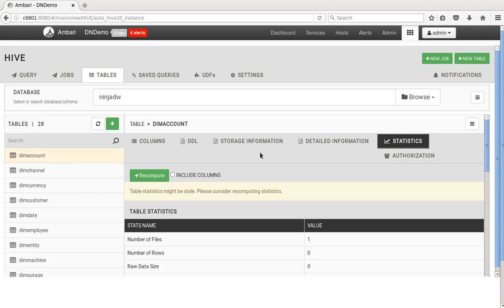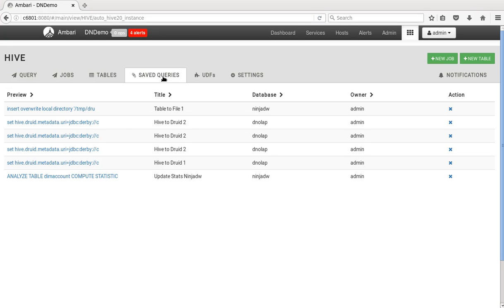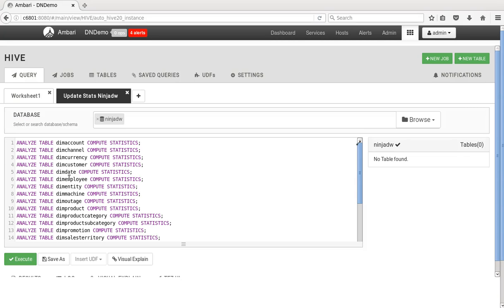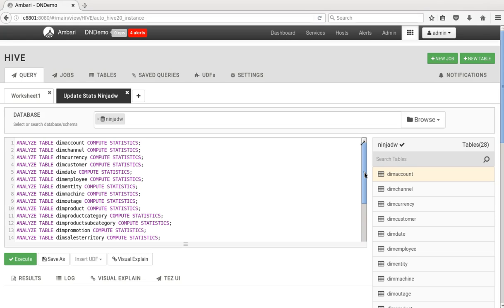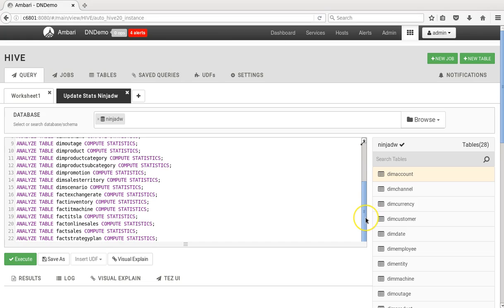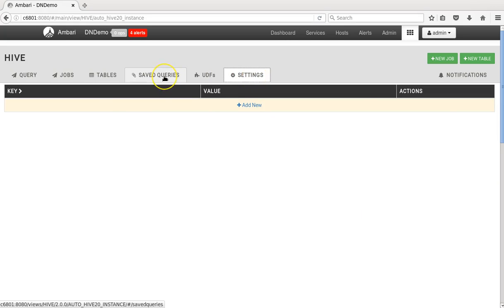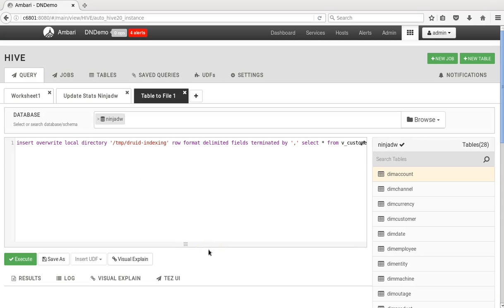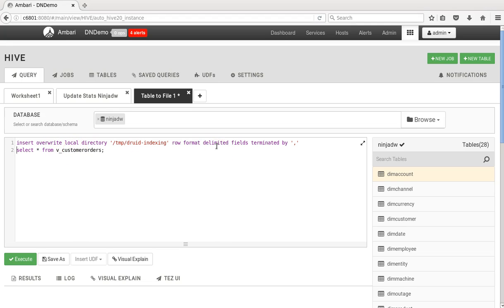Intro to DW with HIVE 2 Exporting Data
Introduction to Data Warehousing with Hive 2